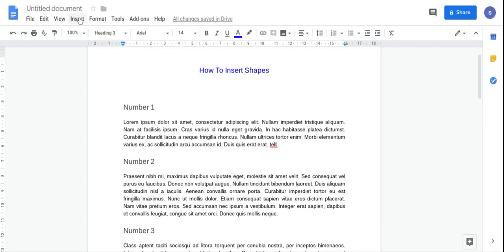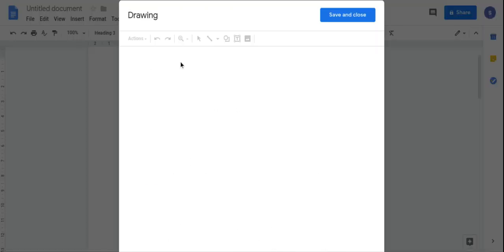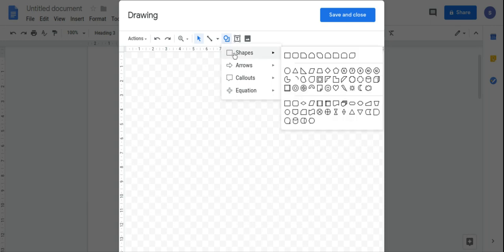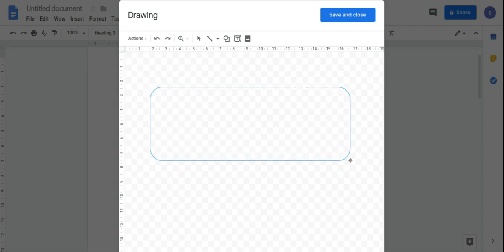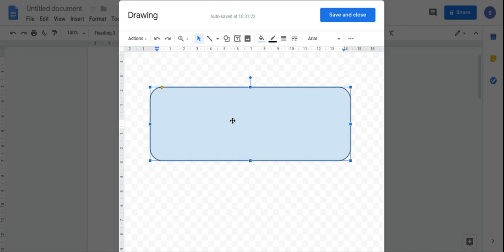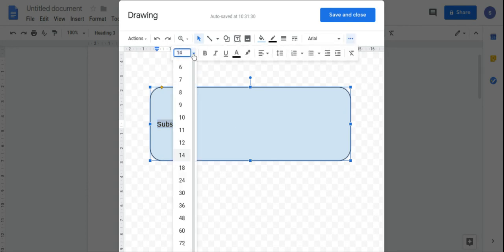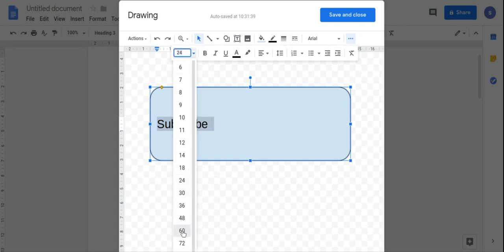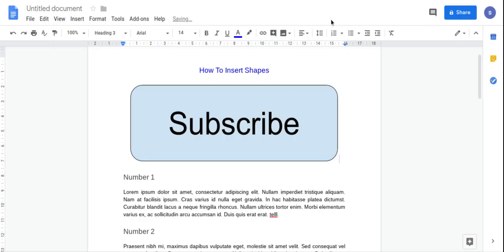How To Insert Shapes In Google Docs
You will learn how to insert shapes in google docs.